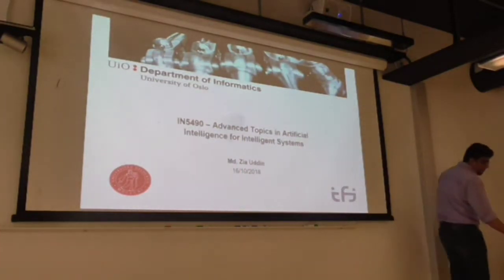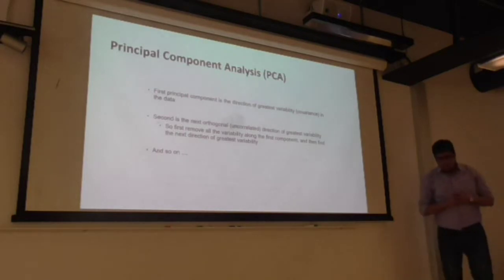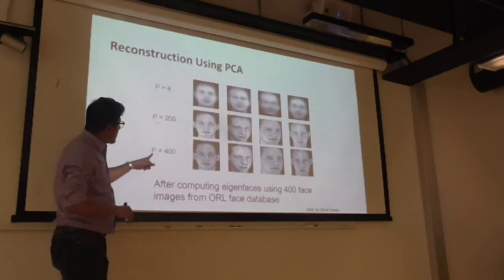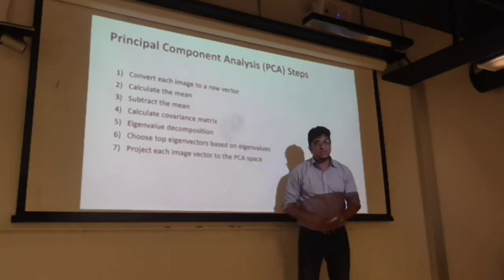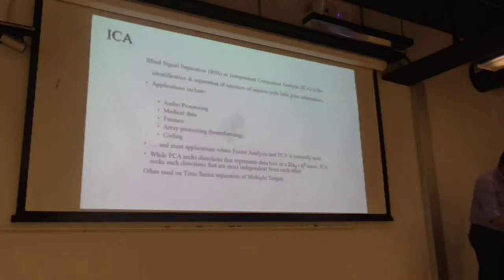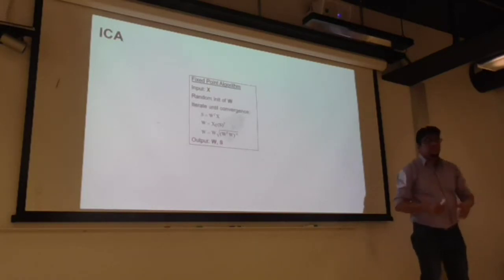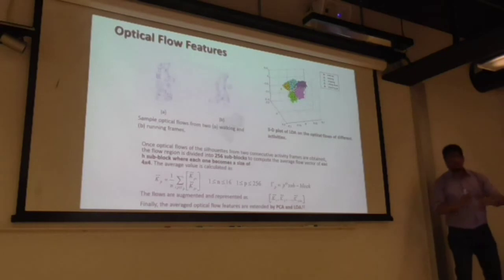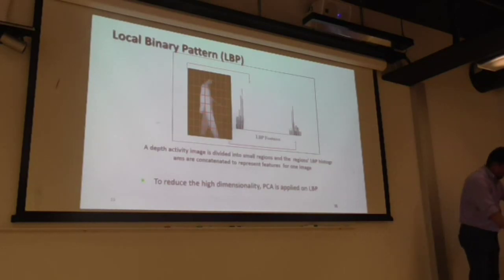Lecture 13: Feature Extraction Part1